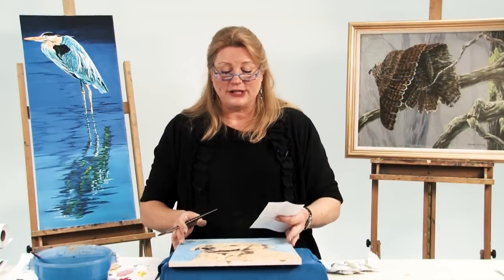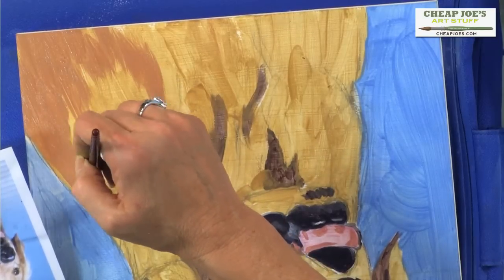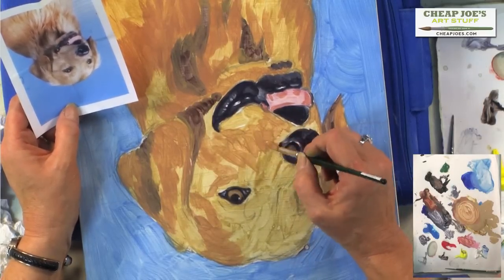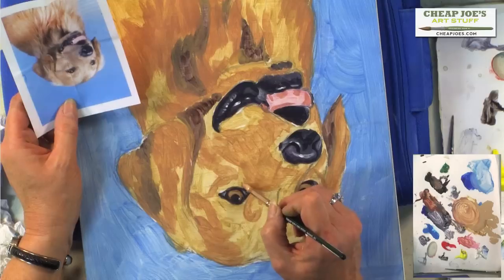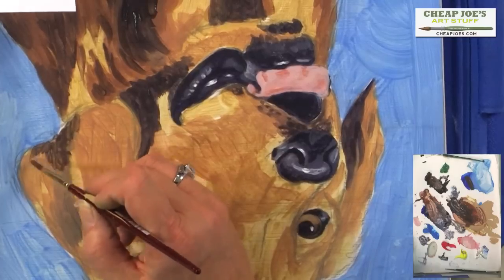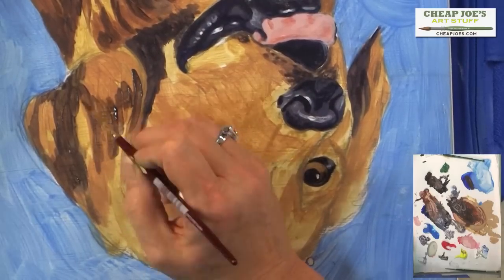How to Paint a Dog in Acrylics with Artist Raney Rogers-Part 6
In this free art lesson watercolor artist Raney Rogers demonstrates the steps, tips and techniques she uses to paint a dog using Joe's Prime Really Good Lightfast Acrylics
In Part 6 of this 8 part series Raney works on the undercoat painting in the fur and continues to state darks and lights.
Products used in this free video series:
Cheap Joe's Legend Kolinsky Sable Round, Size 12

Make more art and spend less money buy shopping at Cheap Joe's Art Stuff.